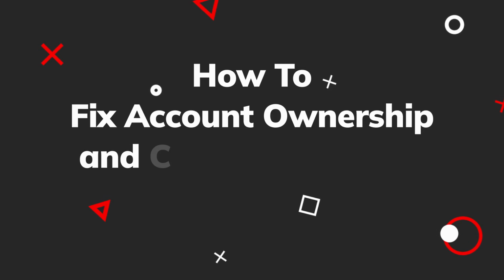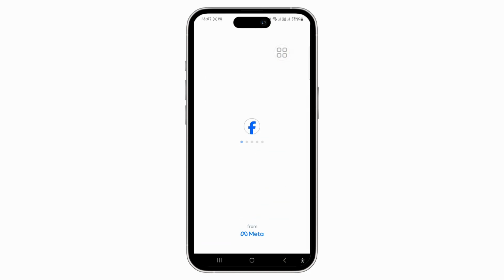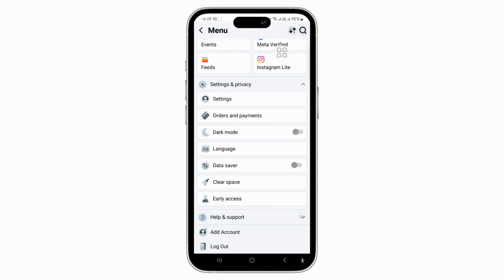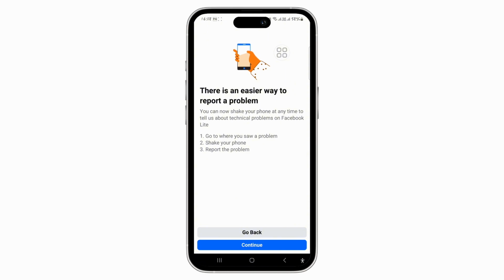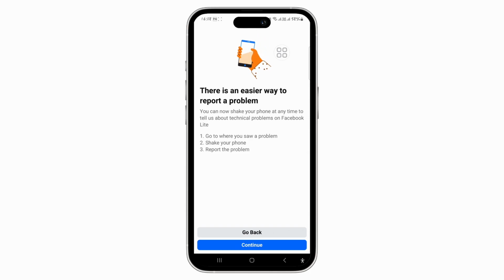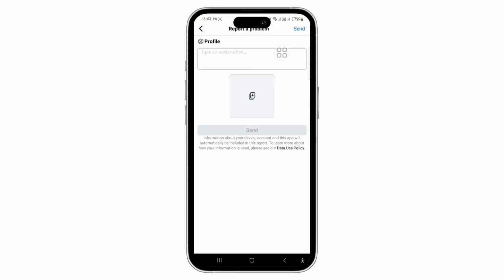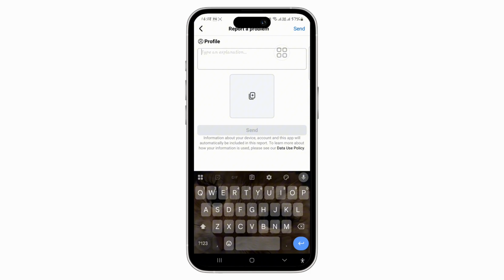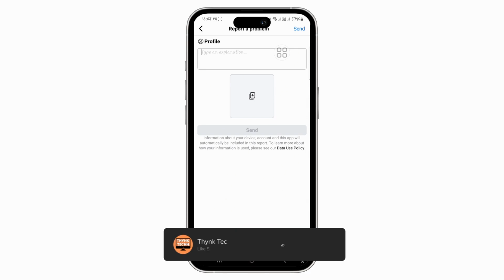Account Ownership and Control Facebook Not Showing | Facebook Deactivate Delete Option Not Showing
Having trouble finding the account ownership and control settings on Facebook? 🤔📱 If the Deactivate or Delete option is not showing, don’t worry — this 2025 step-by-step guide will help you fix the issue and regain full control of your account.

In this video, you’ll learn exactly how to locate the hidden settings and understand why Facebook may not be showing the deactivate or delete options on your device.

What You’ll Learn in This Video:
✅ How to find Account Ownership and Control settings on Facebook
✅ Fix “Deactivate or Delete Account” option not showing
✅ Reasons why Facebook hides account deletion settings
✅ How to access these settings on Android, iPhone, and desktop
✅ Tips to successfully deactivate or permanently delete your Facebook account

Whether you’re trying to take a break from social media or permanently remove your account, this tutorial will guide you through the process step by step.

📌 Chapters:
⏱ 0:00 - Introduction
⏱ 0:10 - Account Ownership and Control Facebook Not Showing | Facebook Deactivate Delete Option Not Showing